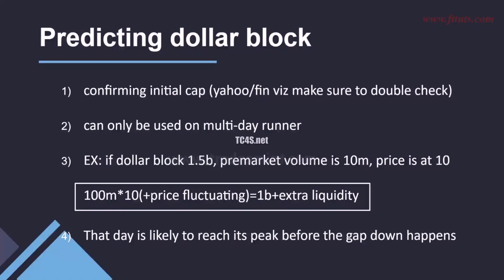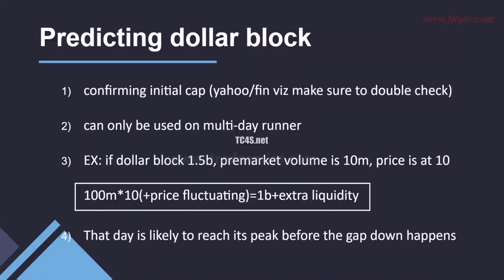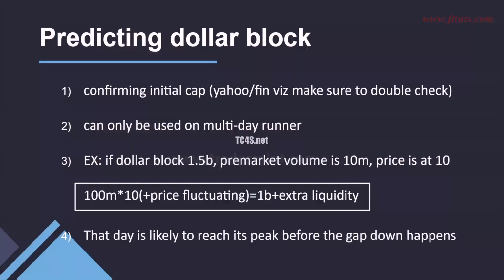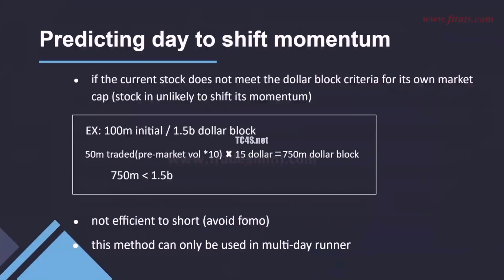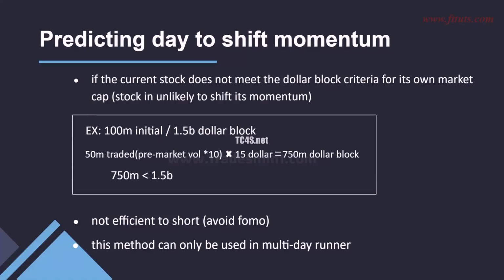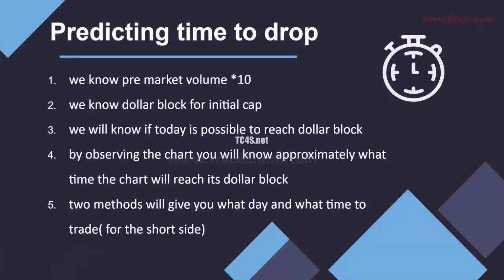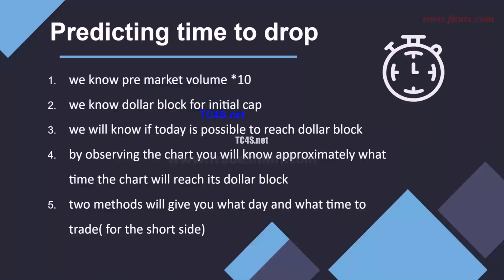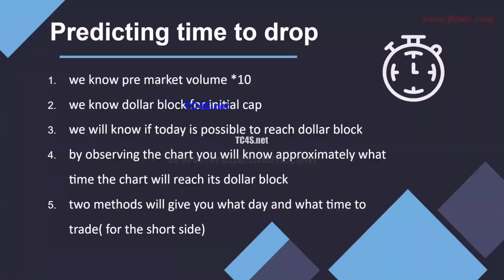5 08 Predicting Dollar Block